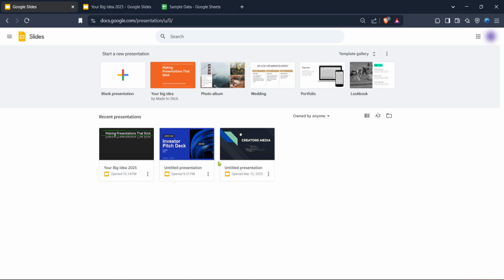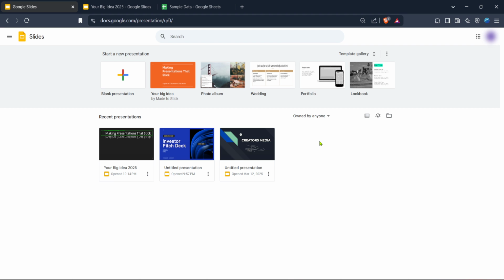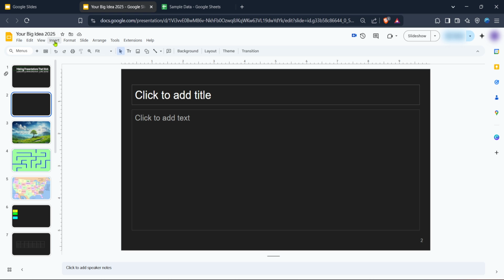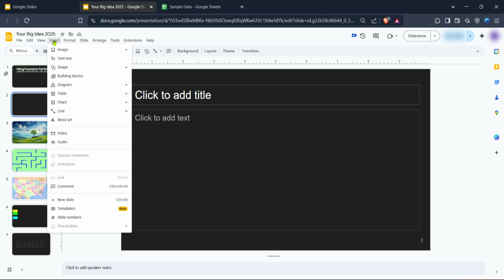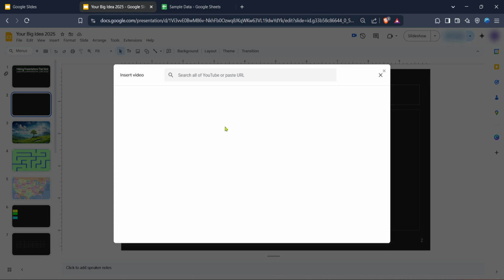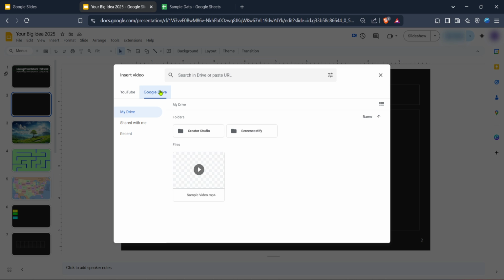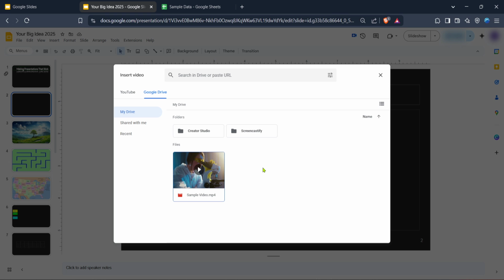How to Put a Video on Google Slides (Full 2025 Guide)